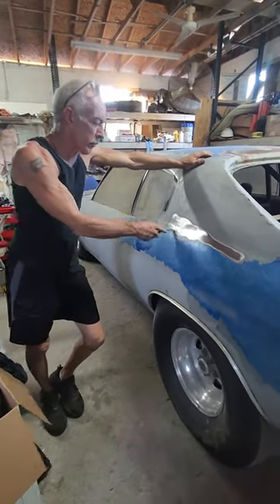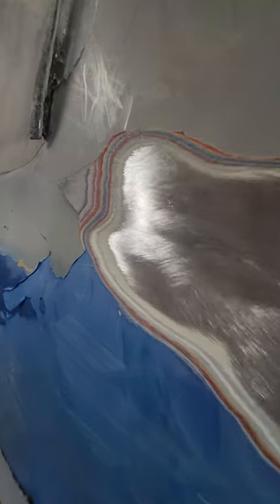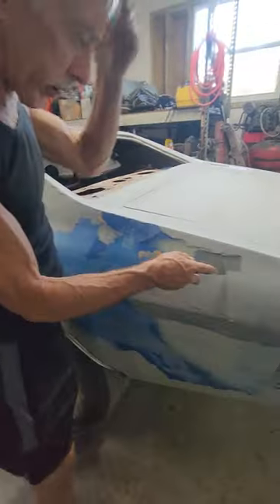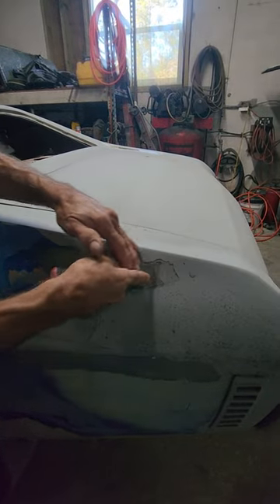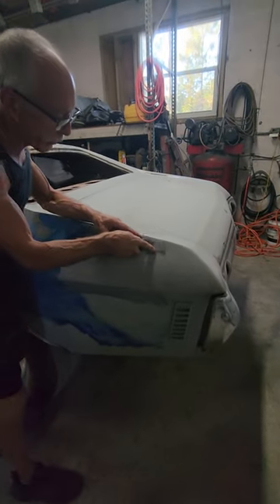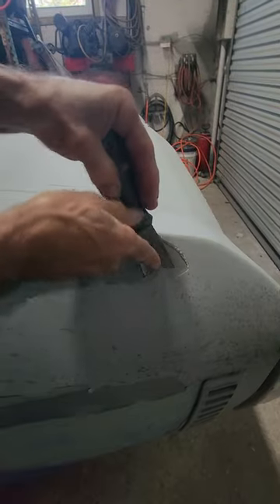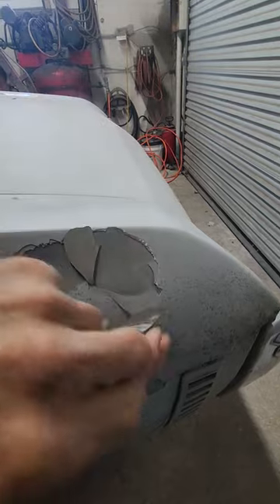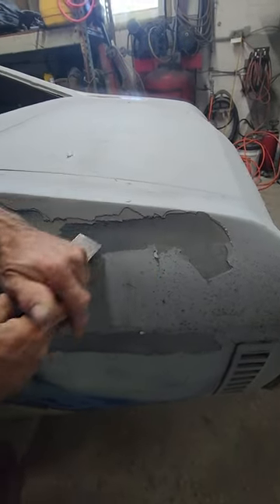Paint scraper vs power grinder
We had this stripped and in primer in 10-12 working hours 💪. We dont use chemicals, we dont wet our metal, we dont use sand. There are so many ways to do body work, this how we do ours. The old school way using muscle, basic tools and equipment and a lot of experience from someone who owned his own custom restoration/upholstery shop for about 4 decades. Chris' work has been on Barrett Jacksons, country wide car shows his clients cars won 1st place trophies and lots of cash prizes! He never had time to give this Chevelle the same work as his client's hence the mess it was.

Chris found out he could easily remove 2/3rds of the paint this way easy enough. It came off in big sheets and saved us some sandpaper and my arms a break from that buffer lol. He used high solid clear on the blue paint, so thats why its easy to scrape everything above that. Then we went back to the grinder to take the last 2 layers down to bare metal.